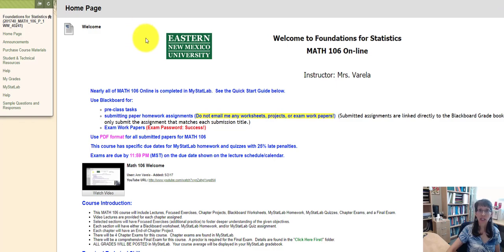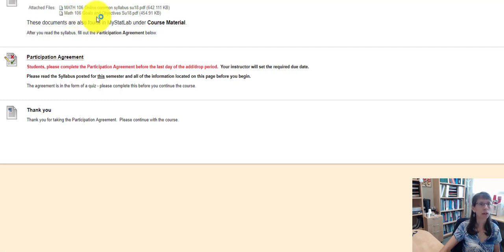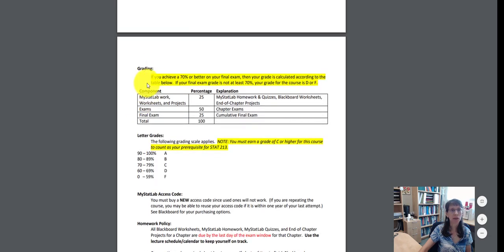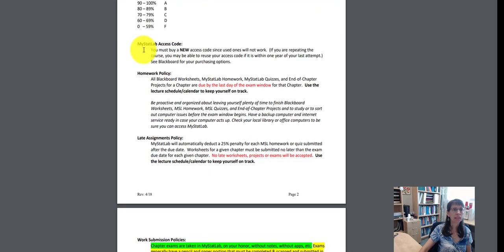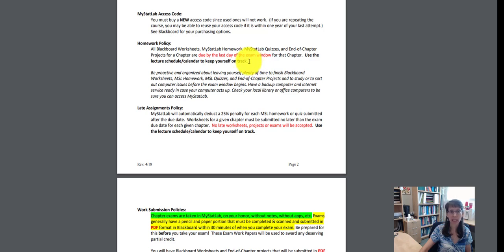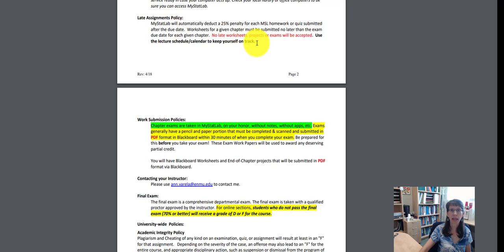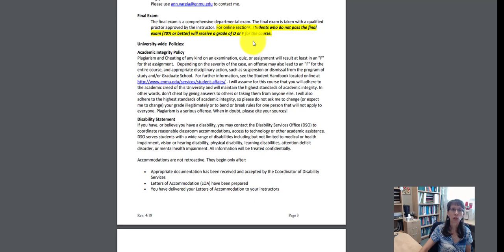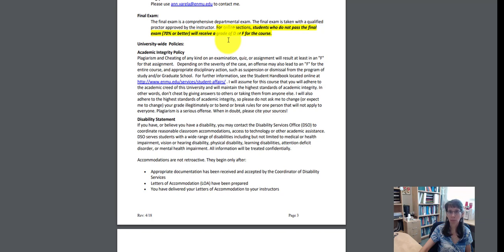Math 106 Click Here Second su18